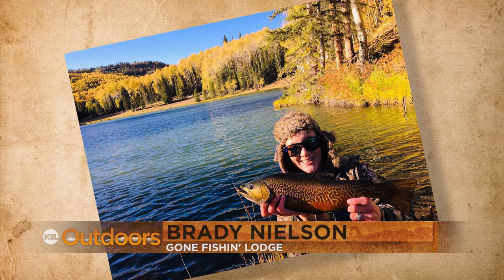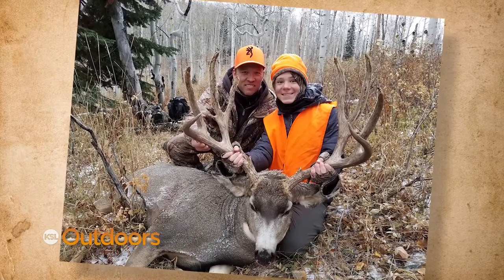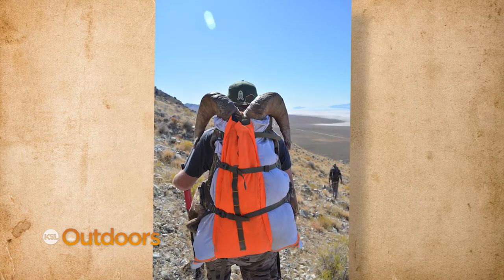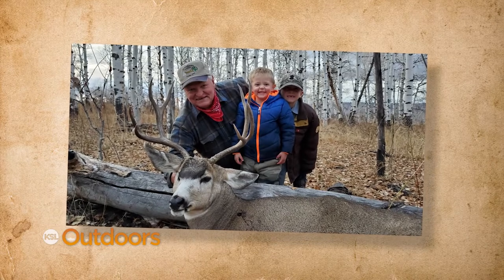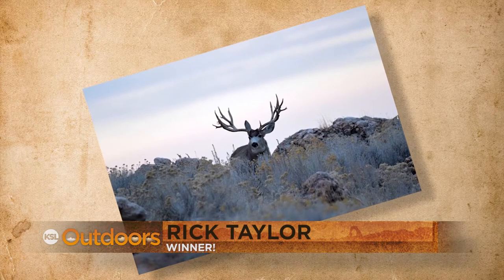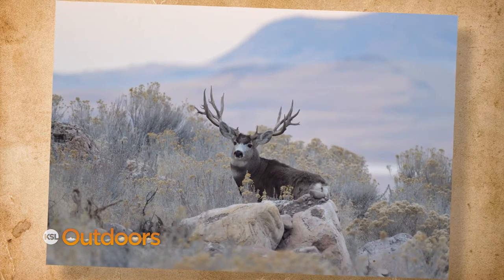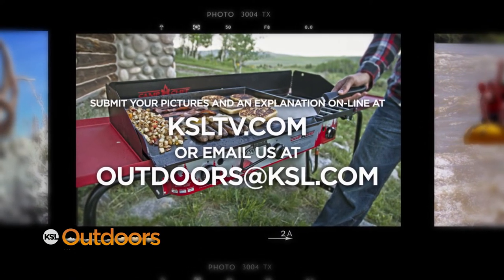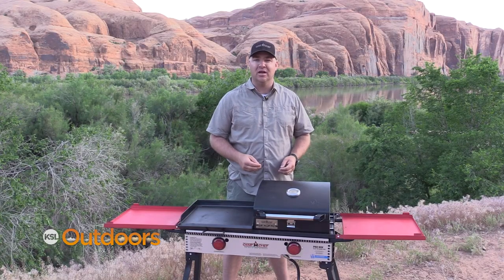Snapshot of the Week: November 30, 2019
The KSL Outdoors Snapshot of the Week from our November 30, 2019 episode.